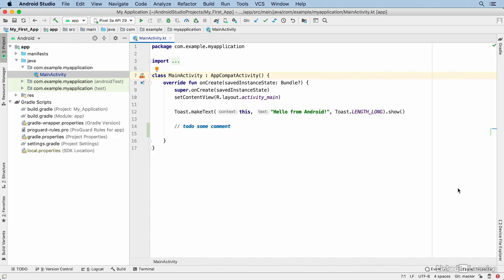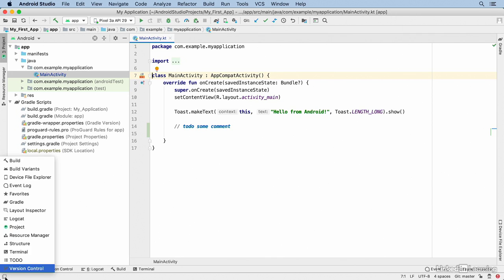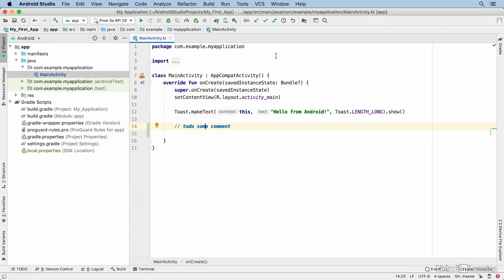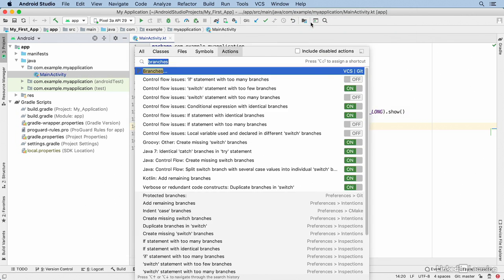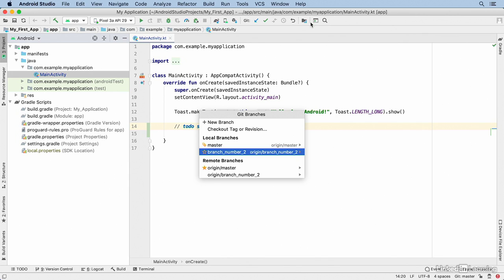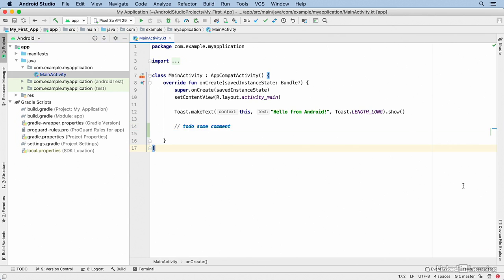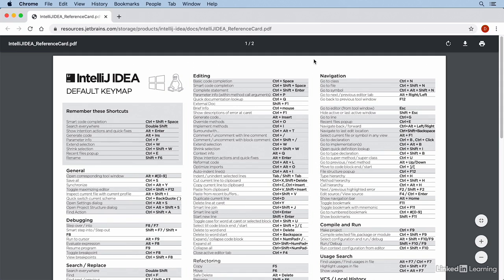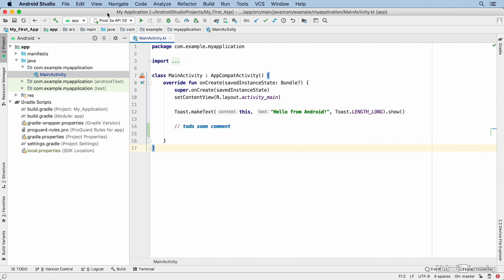How To Use menus and toolbars In Android Studio|Android Studio Tutorial 2020-21